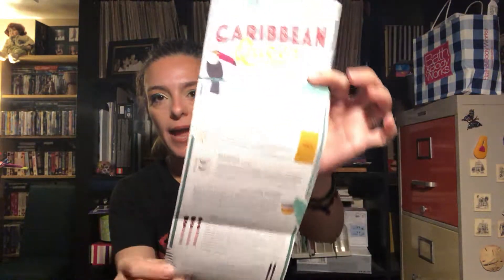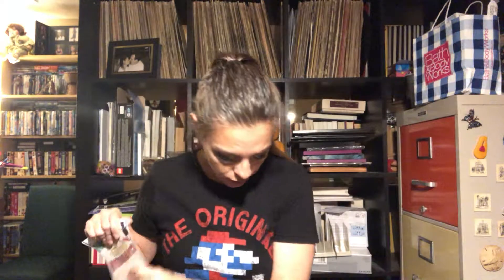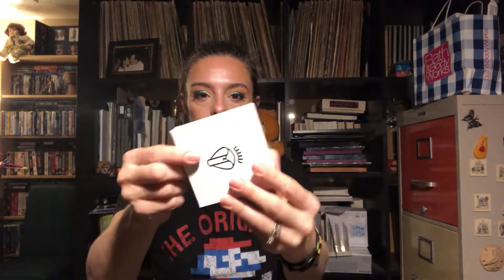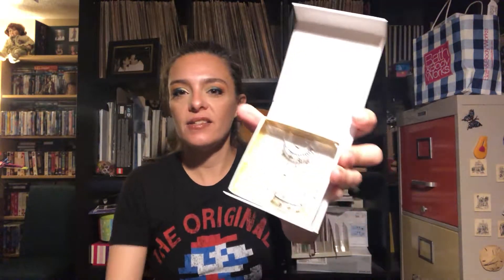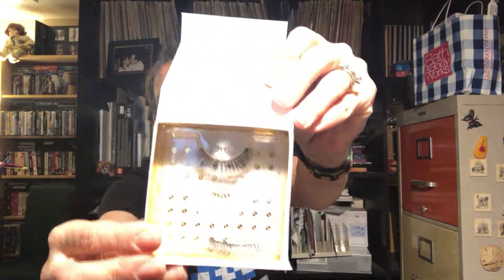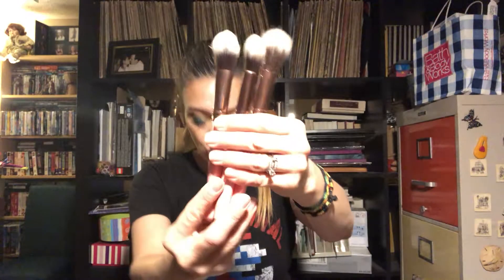Chit Chat and Unbox June Boxycharm 2018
Thank you again for watching my channel.

 If you are interested in signing up for Ipsy,  please feel free to use my link: